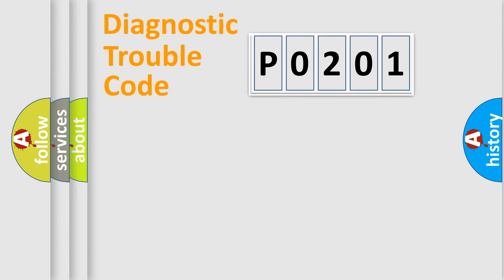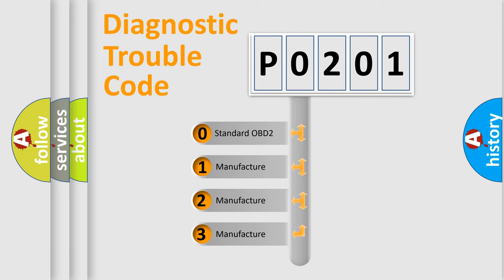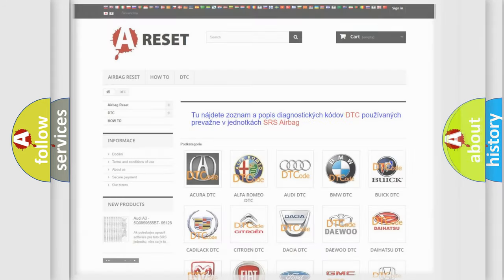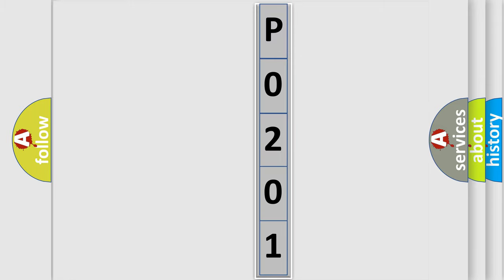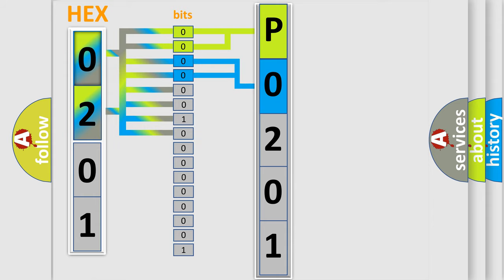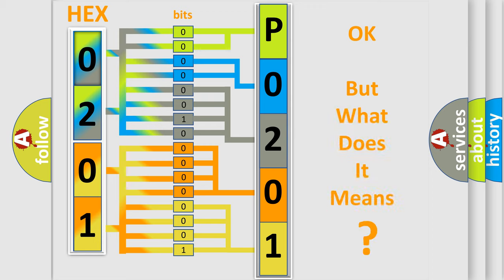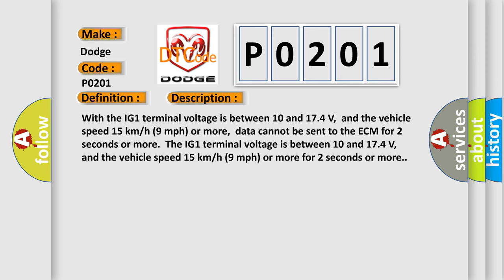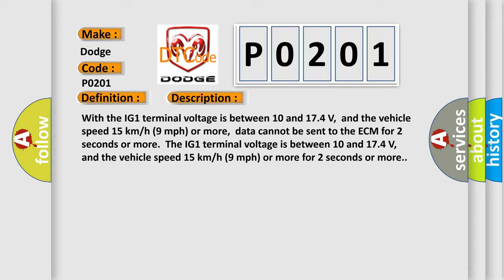DTC Dodge P0201 Short Explanation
Contents:
0:21 Basic DTC analysis according to OBD2 protocol standard.
1:48 Insight into programming
2:58 A diagnostically understandable description of the Diagnostic Trouble Code
3:05 Basic error definition

Make:
Dodge
Code:
P0201
Definition:
Lost Communication with ECMorPCM
Description: